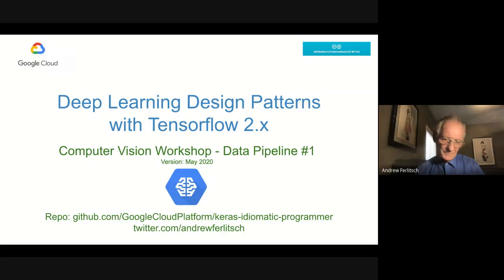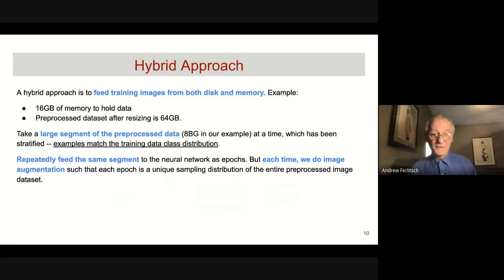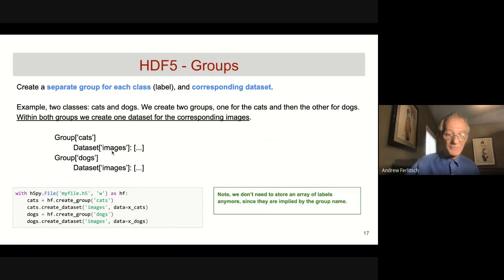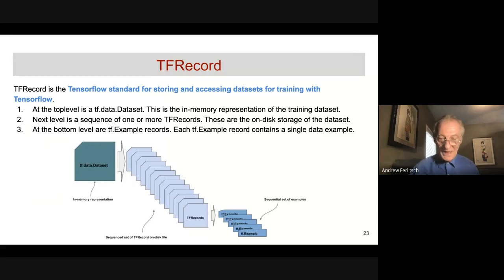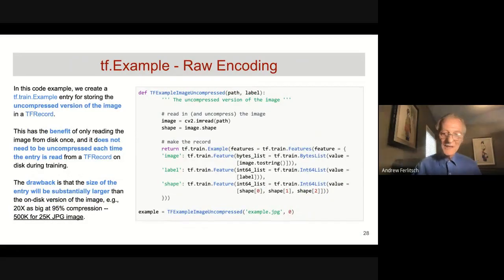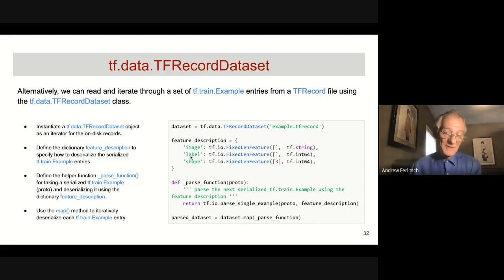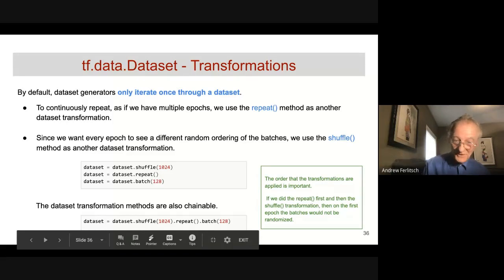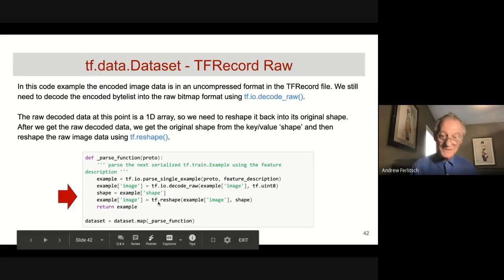Deep Learning Design Patterns - Jr. Data Scientist - Part 9 - Data Pipelines #1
An introduction to data formats and data feeding for image data. Learn basics of storage formats and access methods for: raw, compressed, HDF5, DICOM (medical imaging) and TFRecords. Learn basics of constructing tf.data datasets and corresponding dataset transformations for model training.